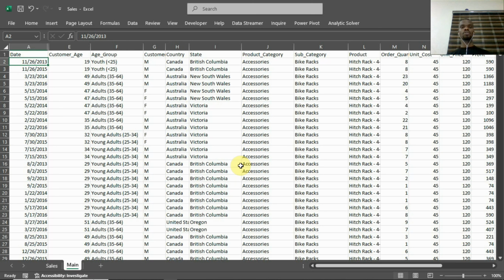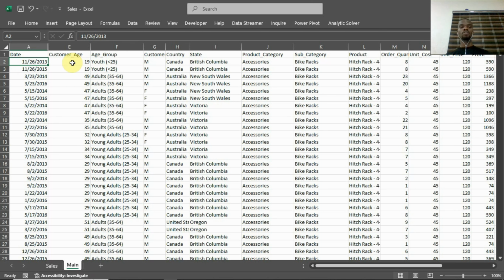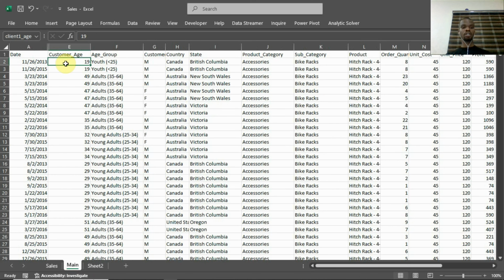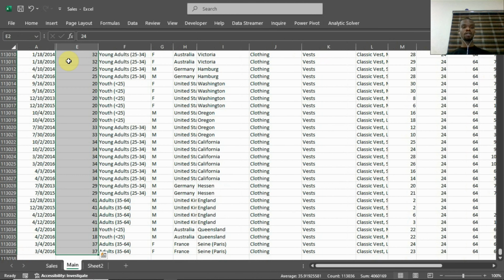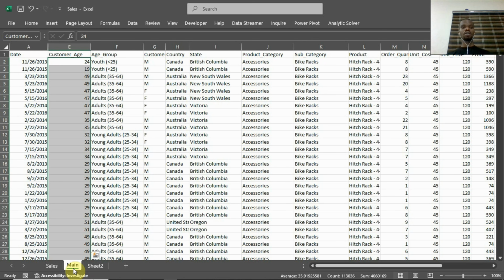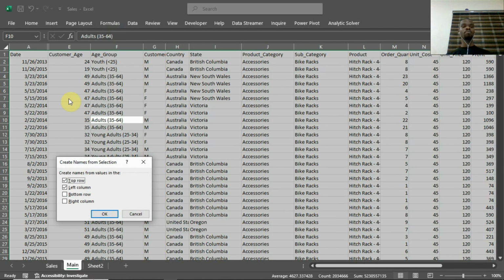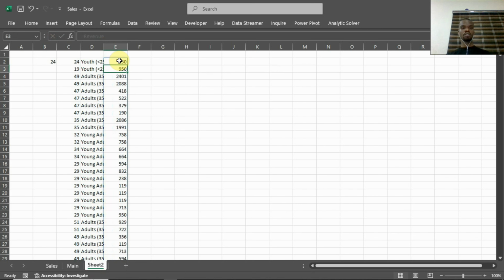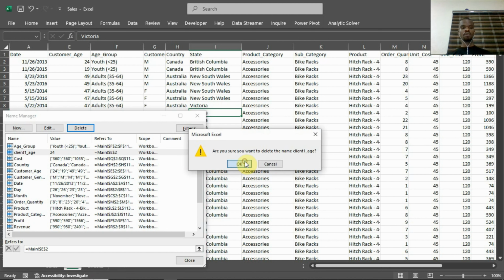Creating Named Ranges in Microsoft Excel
This tutorial shows how to name cells and ranges in Microsoft Excel.

Microsoft Excel is one of the most powerful and popular too in Data Analytics for handling data in spreadsheets. It is useful in previewing, cleaning, manipulating, analyzing and visualizing data and reports in Data Analysis.

By giving names to cells and ranges, it becomes easier to reference them and also allow for live updates of data.

The video shows the use of the Name Manager in the Formulas tab in Microsoft Excel, and how you can automatically give names to all the columns in your data with the variable name at the top of the table.